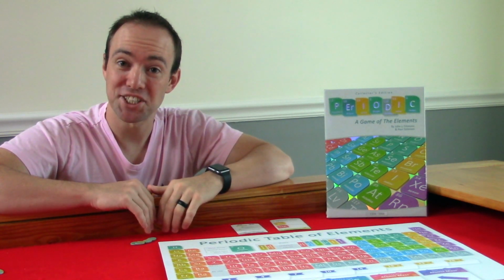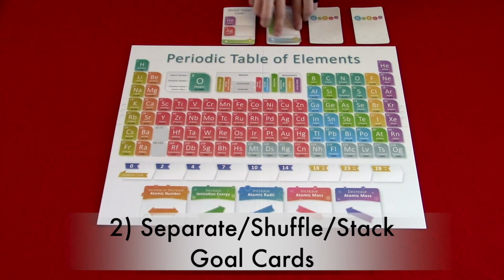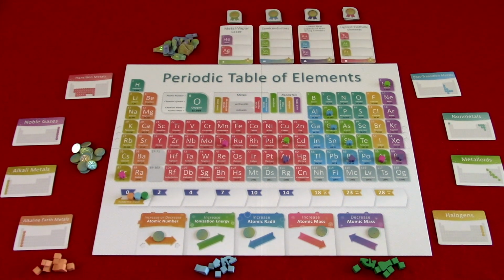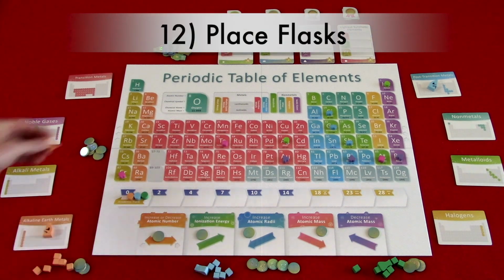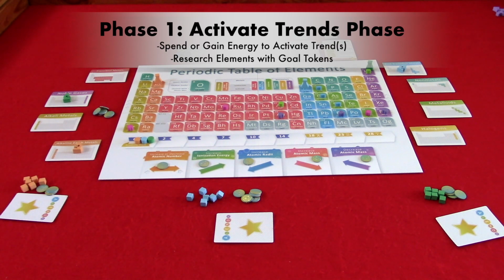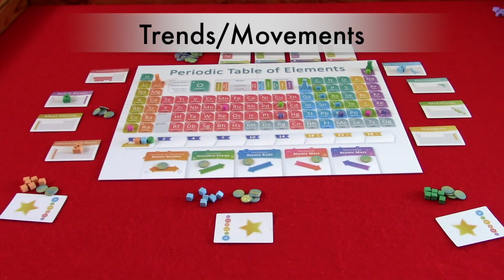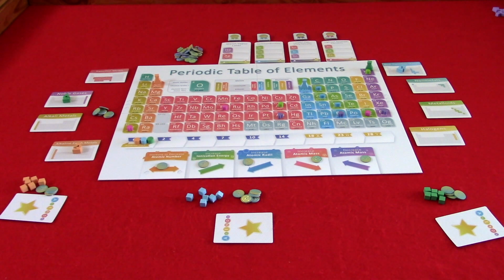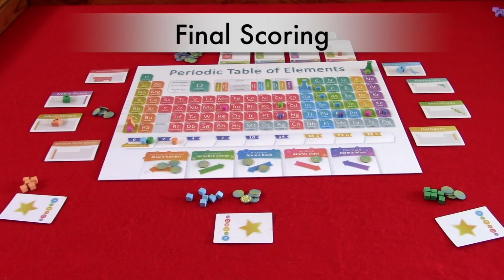Learn to Play: Periodic: A Game of the Elements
This is a quick learn to play video about the board game Periodic: A Game of the Elements

Intro 0:00
Components 0:41
Setup 1:11
Gameplay 4:21